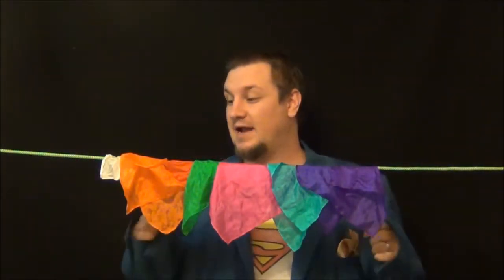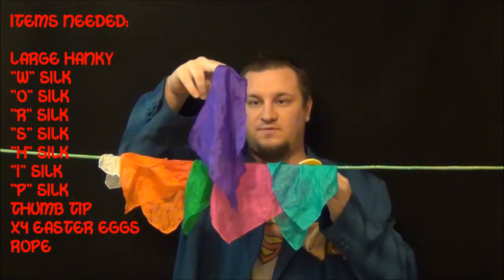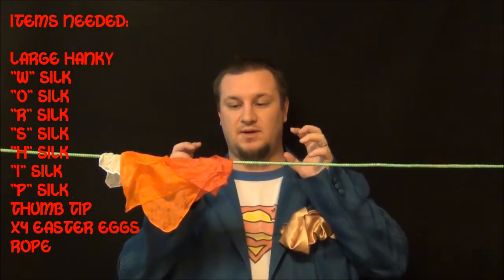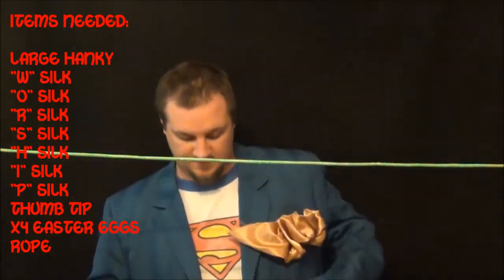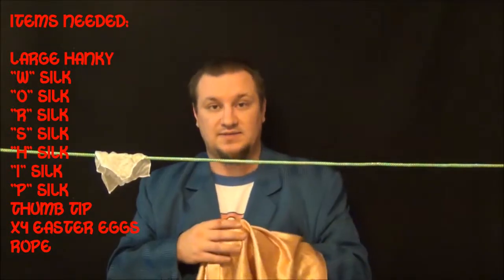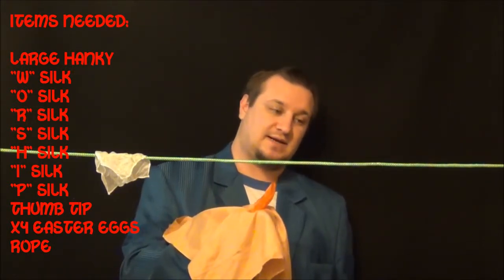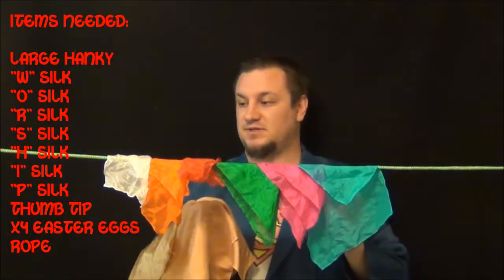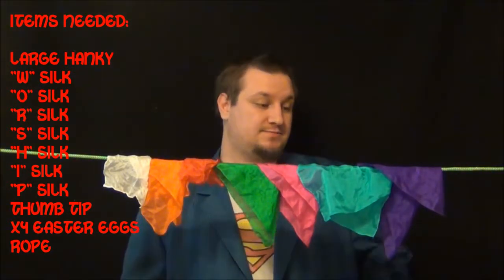HOW TO do "The Hanky That Knows Worship Inside and Out"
An object lesson on what worship is